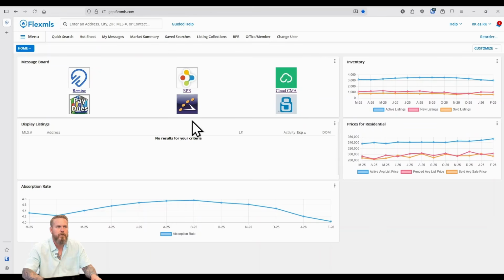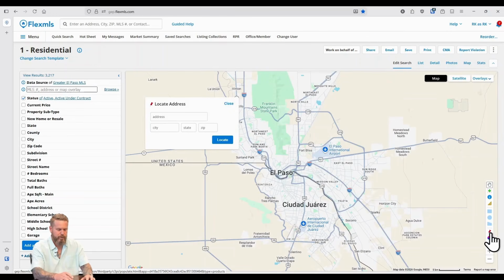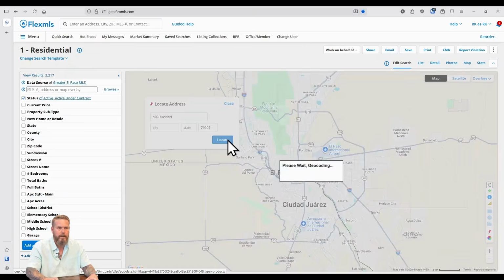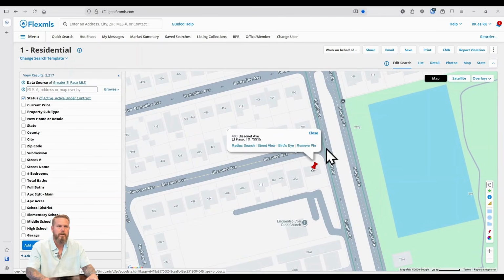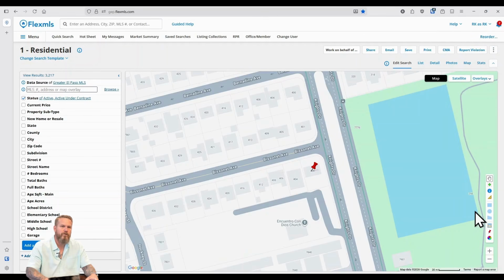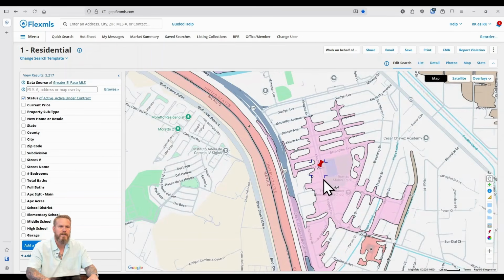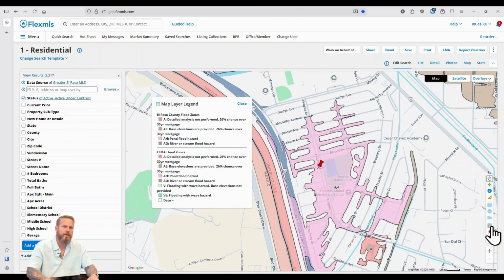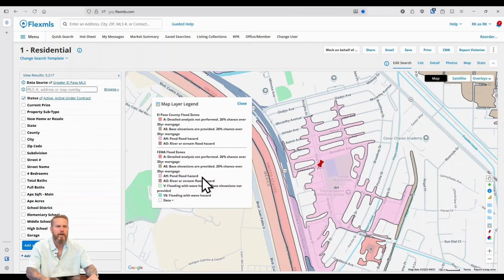MLS Did You Know? Flood Zone Overlays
Join Brent Hull, the MLS Secretary/Treasurer, on a quick video where you can learn how to use the built in Flood Zone Overlays to tell if a property is in a flood zone.